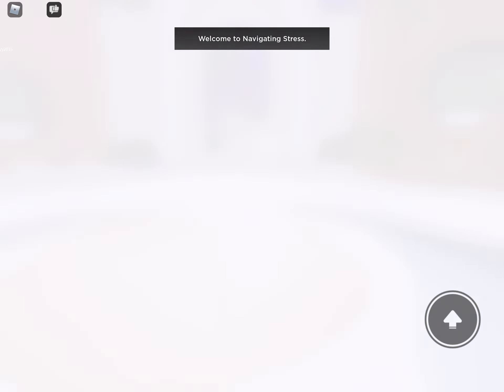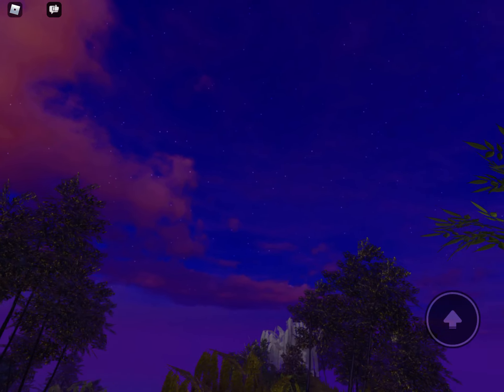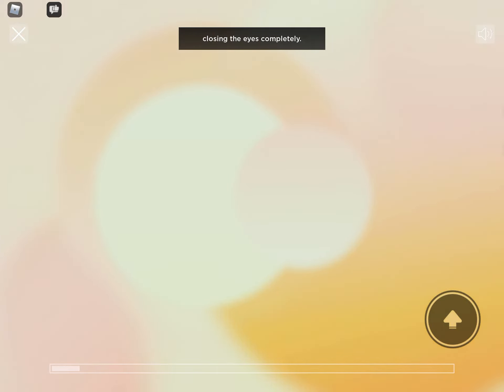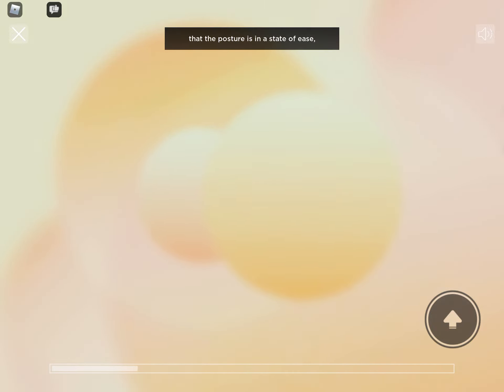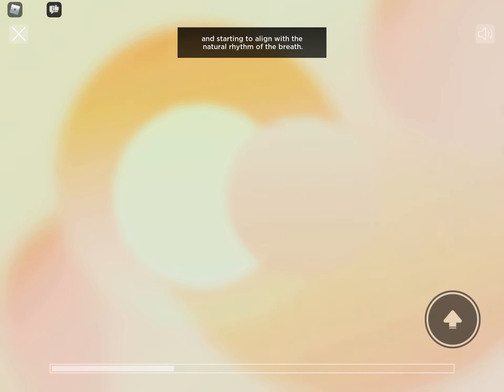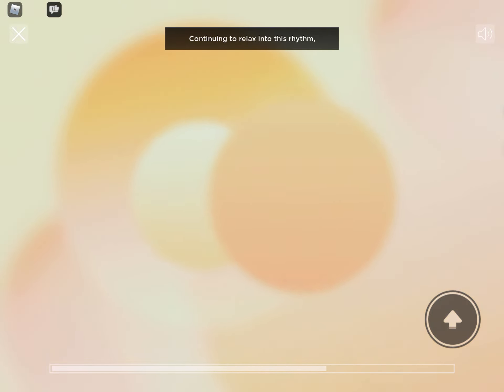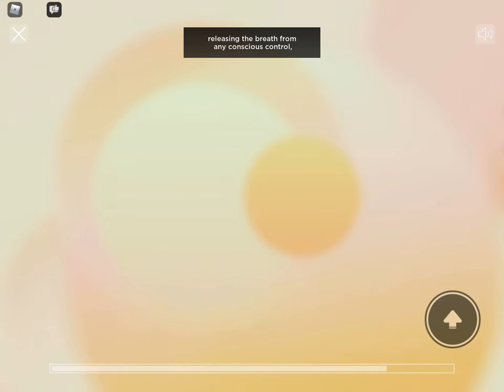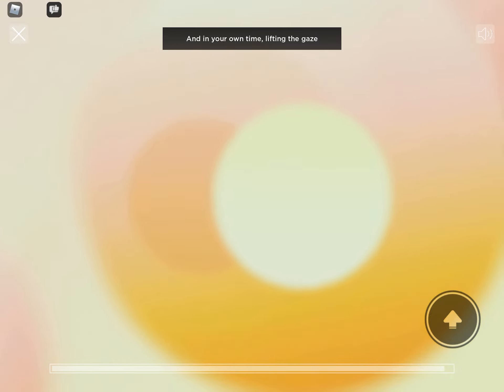HOW TO GET THE FREE TIE-DYE WARRIOR MAT!